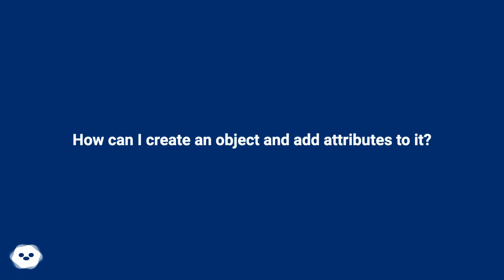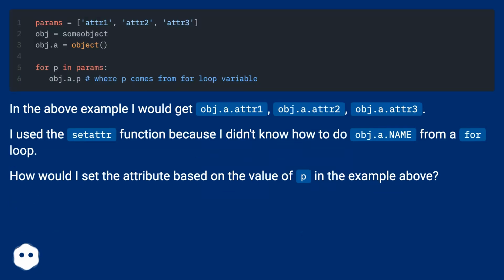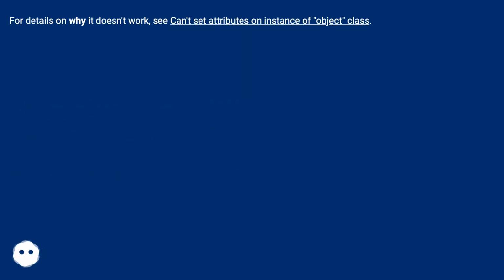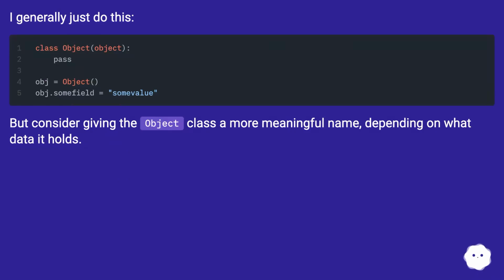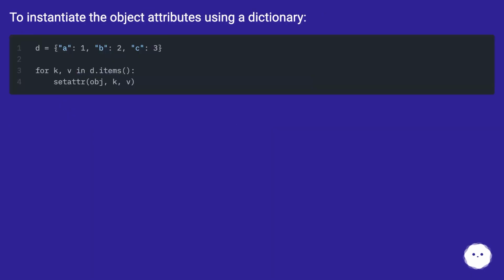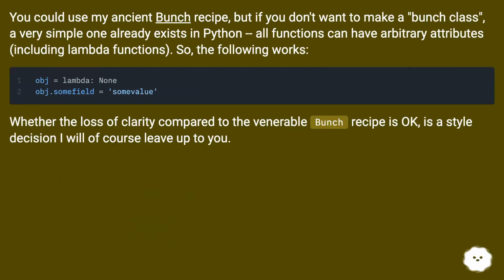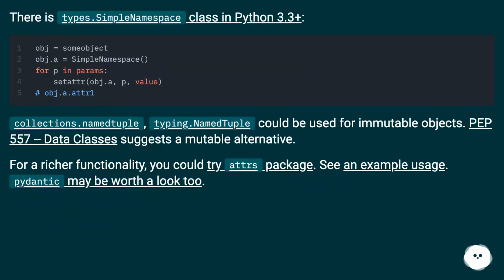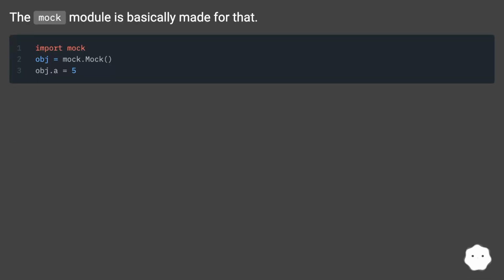How can I create an object and add attributes to it?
Chapters
00:00 How Can I Create An Object And Add Attributes To It?
00:55 Answer 1 Score 477
01:48 Accepted Answer Score 283
02:16 Answer 3 Score 191
02:45 Answer 4 Score 58
02:54 Thank you